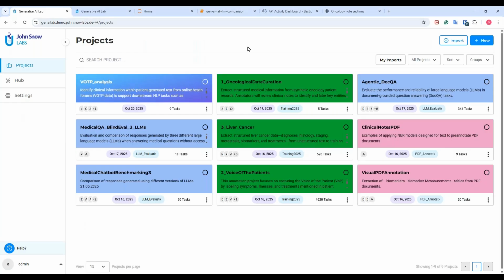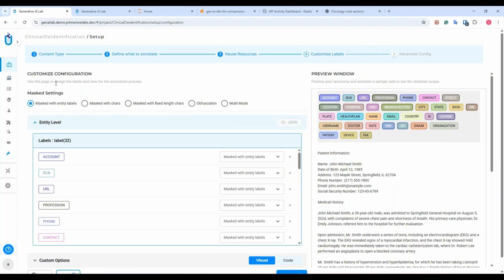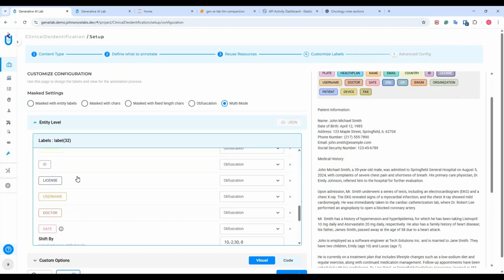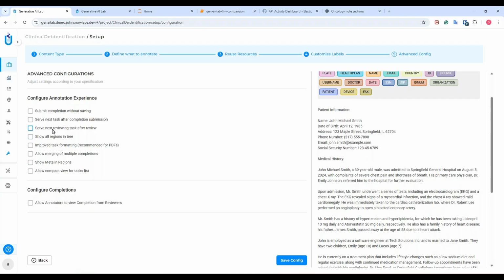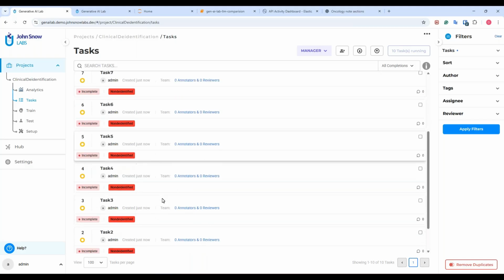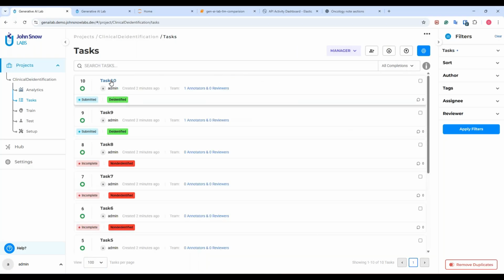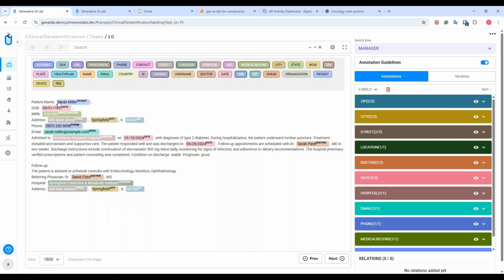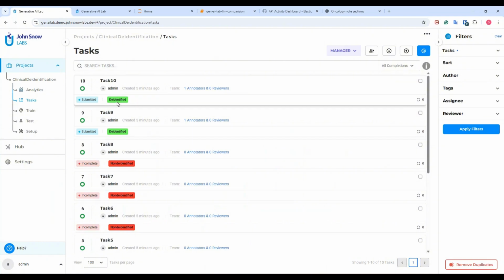Project: De-Identification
Set up a clinical de-identification project in Gen AI Lab, showing how to customize masking, obfuscation, and date-shifting strategies for PHI entities and run a safe human-in-the-loop workflow to produce shareable, fully de-identified data. See real pre-annotation, expert review, and final export with 99% model accuracy on massive datasets.